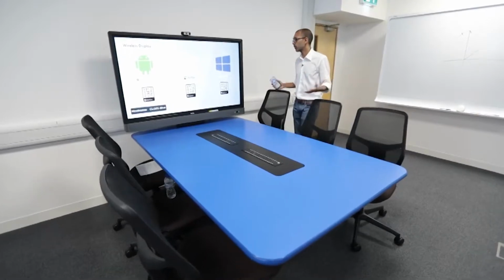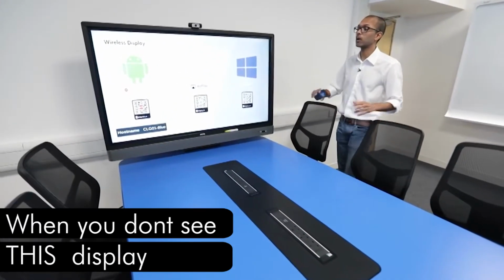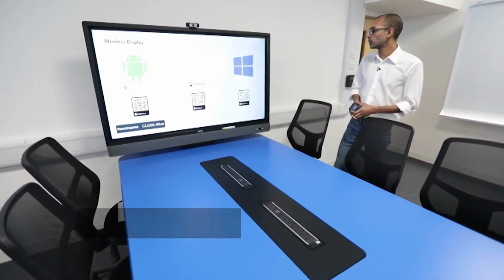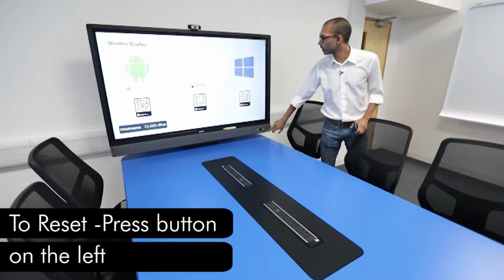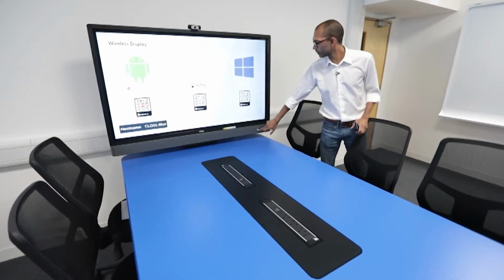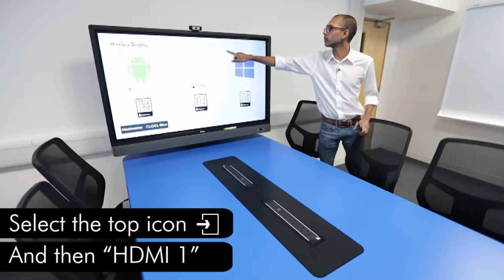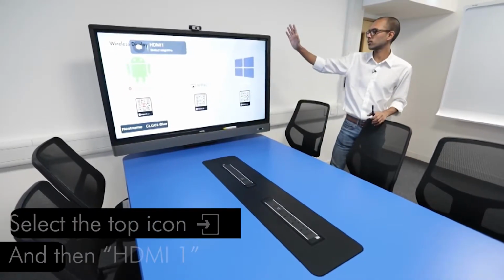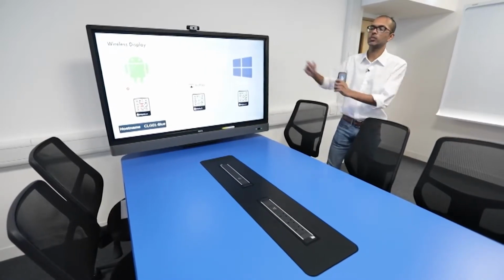How to use the Group Table